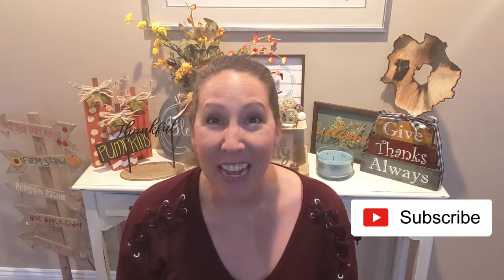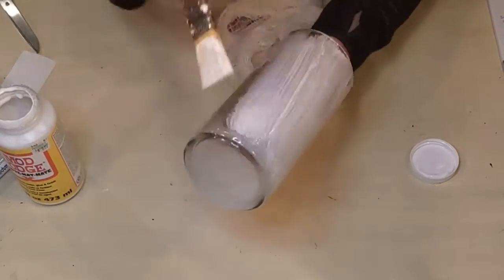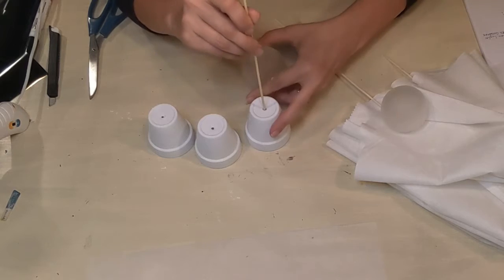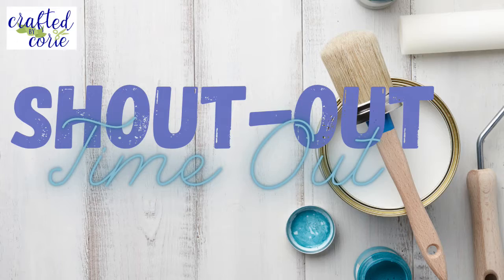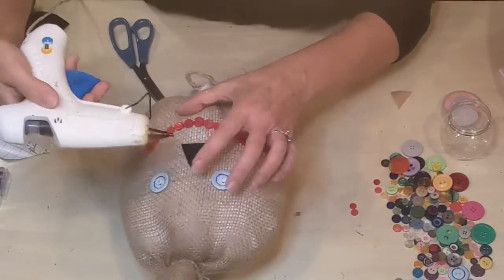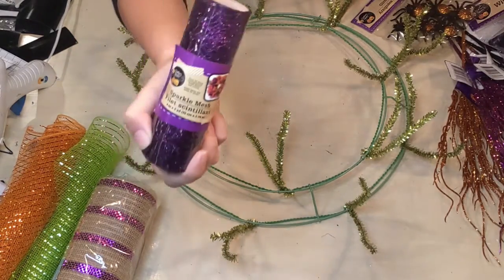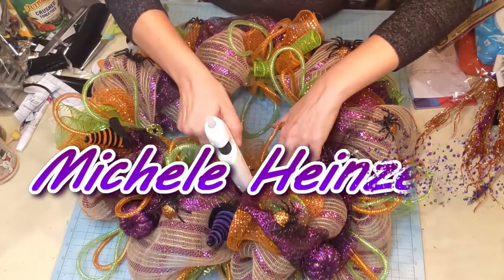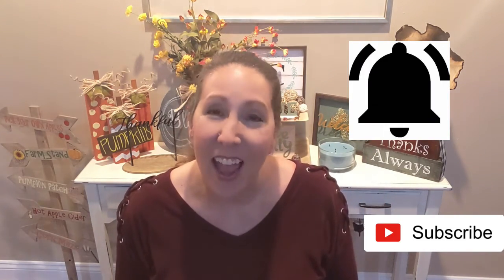FALL & FARMHOUSE DIYS | FALL WREATHS DIY | DOLLAR TREE FALL DIY | DIY FALL WREATH | FALL DIY DECOR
Hello and welcome!!  I’m so happy you’re here!  This week, I have 5 new Halloween and fall farmhouse dollar tree / budget DIYs to share with you PLUS a farmhouse desk rehab project!

These all use Dollar Tree, Trash to Treasure, or other inexpensive items, but with a high-end look that you’ll be proud to display in your home. I hope you enjoy these projects as much as I enjoyed making them! I am so grateful for your comments, likes, shares and subscriptions! Many thanks for your continued support!

Have a project you'd like to share with me and/or have shared in an upcoming video?

I appreciate your support!! XOXOXO